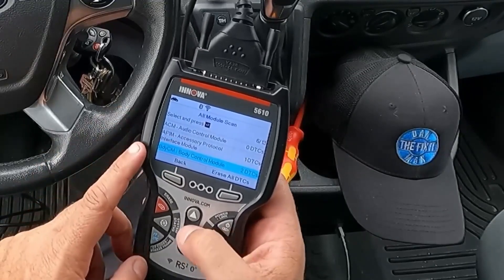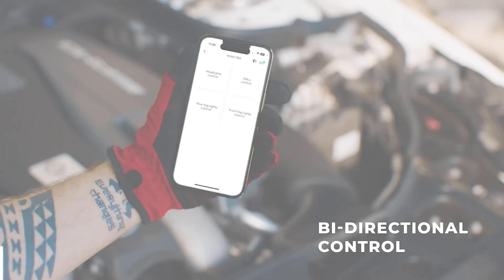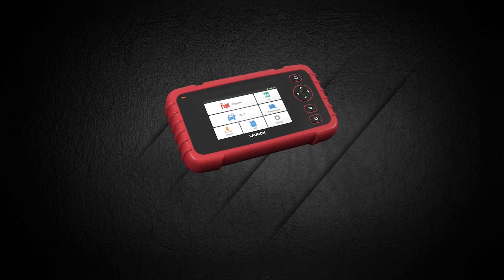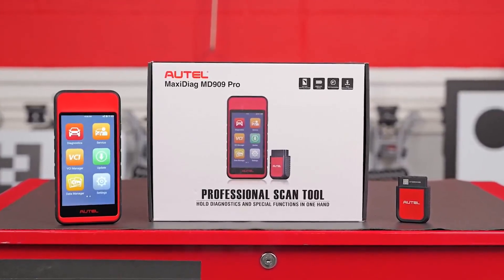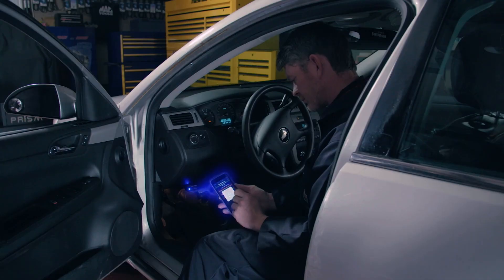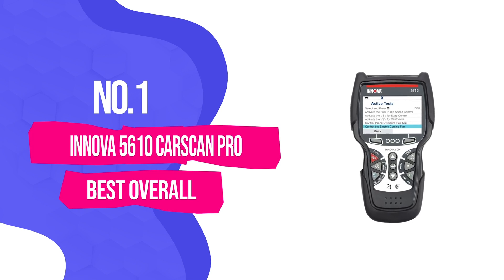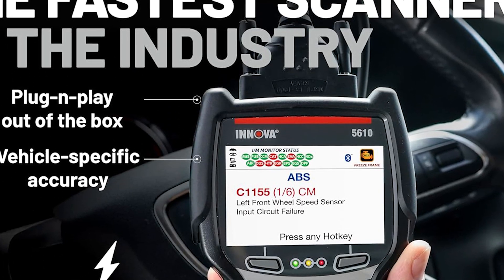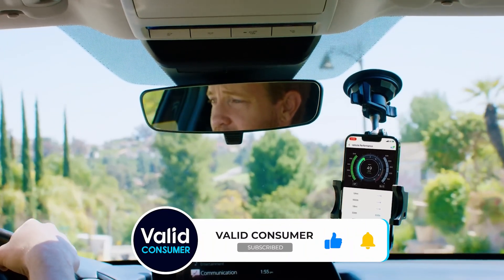Best OBD2 Scanner 2026 — ECU Coding, Bidirectional, Dealer Power!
Links to the Best OBD2 Scanners 2026 are listed below 👇

► 5. TOPDON TopScan OBD2 Scanner

► 4. Launch CRP123X Elite

► 3. Autel MD909 Pro

► 2. BlueDriver Bluetooth Pro

► 1. Innova 5610 CarScan Pro

Whether you want a scanner that can run bidirectional tests, access full-system diagnostics, or save you hundreds on dealer-level ECU troubleshooting — these are the OBD2 scanners you need in 2026.

Choosing the best OBD2 scanner in 2026 means understanding more than just code reading. Modern vehicles use complex ECU networks, encrypted gateways, and advanced communication protocols. In this video, we tested scanners for:

✧ ECU access & module coverage

✧ Bidirectional control

✧ Reset & relearn functions

✧ Live data performance

✧ Bluetooth vs. handheld diagnostics

✧ CAN FD and gateway support

From quick DIY fixes to full dealer-level diagnostics, these are the five scanners (plus top alternatives) that truly stand out this year.

Valid Consumer performs independent testing and research to recommend the best products available.